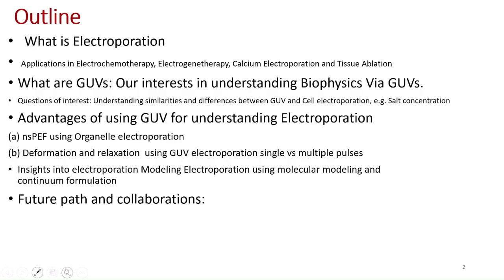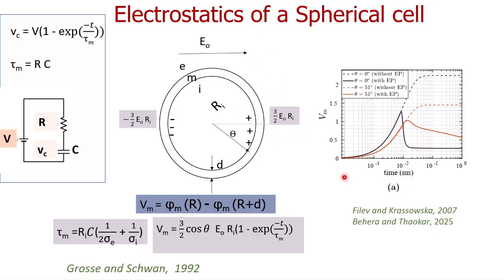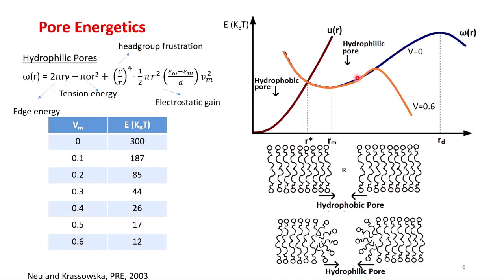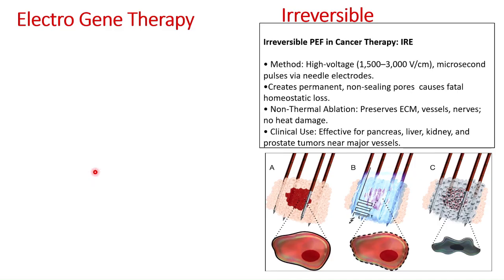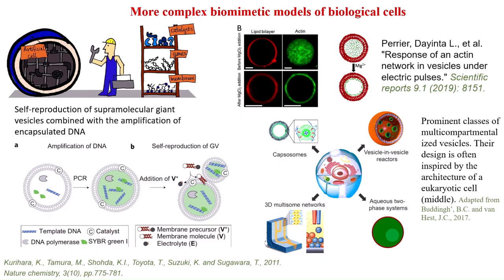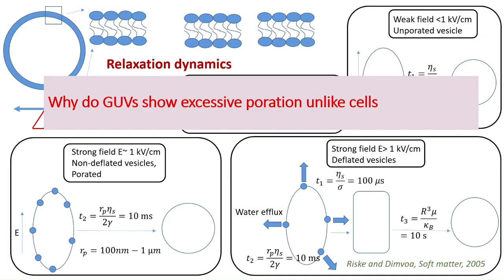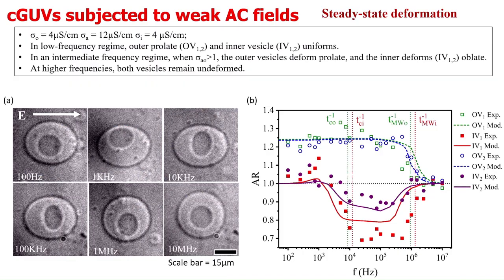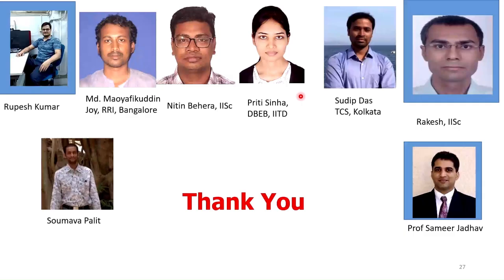Understanding Electroporation for Drug Delivery Using Giant Unilamellar Vesicles by Prof. Thaokar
This session Prof. Rochish Thaokar (IIT Bombay),, provides an in-depth exploration of electroporation, explaining how high-intensity electric pulses create transient nanopores in cell membranes to enable drug delivery, gene transfer, and non-thermal tumor ablation. The speaker discusses the biophysical foundations of the technique, including membrane charging dynamics, the Schwan equation, and the energetics governing pore formation, linking electrical parameters to biological outcomes. Biomedical applications covered in the talk include enhanced chemotherapeutic uptake in skin cancers, plasmid DNA delivery through low-field electrogene therapy, and irreversible electroporation for minimally invasive cancer treatment. The presentation also features breakthrough work using giant unilamellar vesicles to visualize electroporation, showing that low-salt vesicles undergo uncontrolled poration while physiological salt levels stabilize reversible pore dynamics. Moving a step closer to mimicking real cellular complexity, the team engineered compound vesicles with a nucleus-like inner structure and demonstrated that selective poration of outer and inner membranes can be achieved by tuning pulse parameters, enabling sequential delivery of dyes into cytosolic and nucleus-like compartments. Overall, the session bridges fundamental biophysics with translational biomedical engineering, highlighting how electroporation principles continue to advance targeted intracellular delivery and precision cancer therapy.